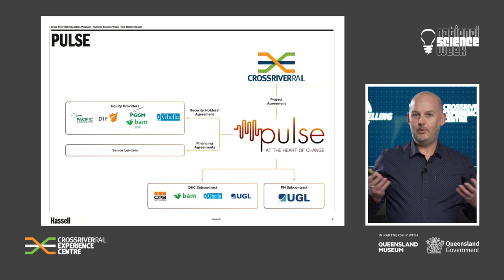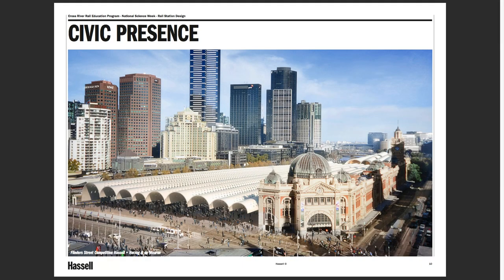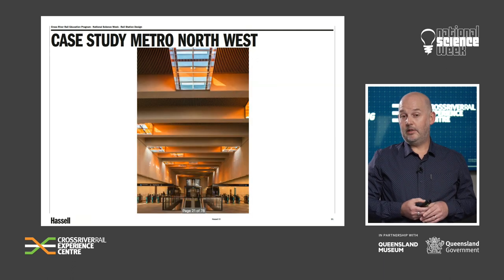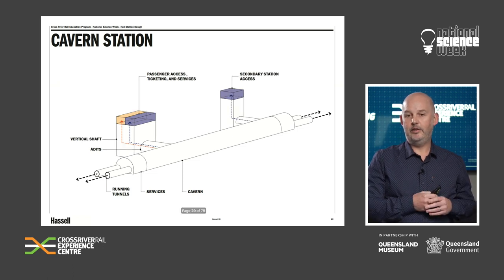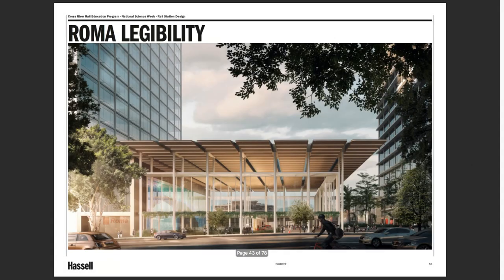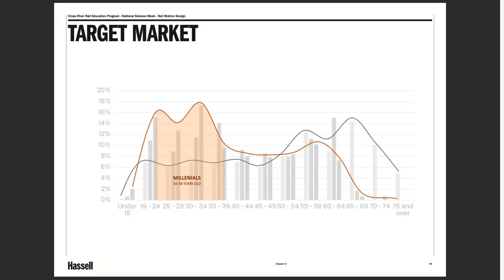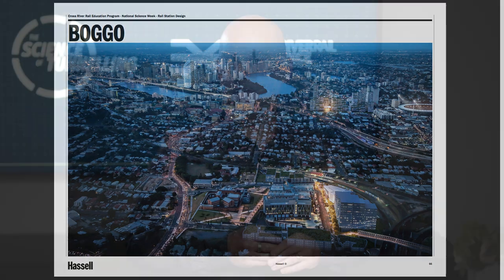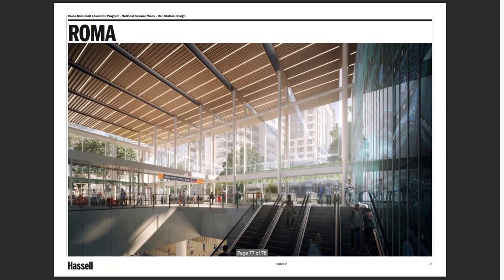National Science Week | Station Design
Delve into the design of underground stations with architect, Keith Allen.

We acknowledge the Traditional Owners of this Country and the locations shown, and recognise the continuing connection to lands, waters and their communities.
We wish to pay our respects to the culture of our First Nations Peoples and to Elders past and present.